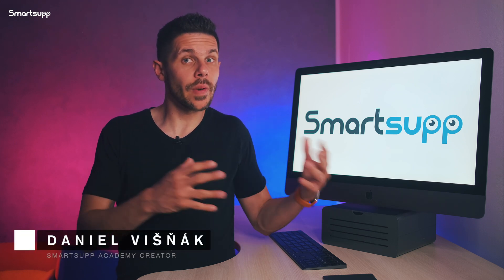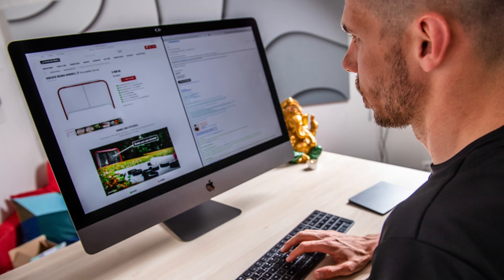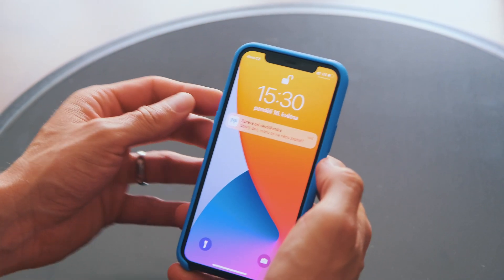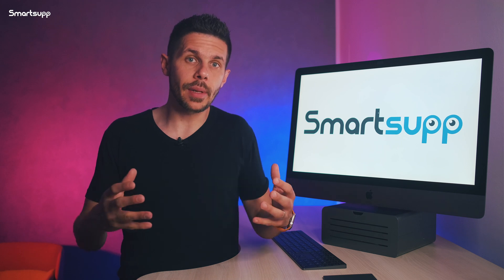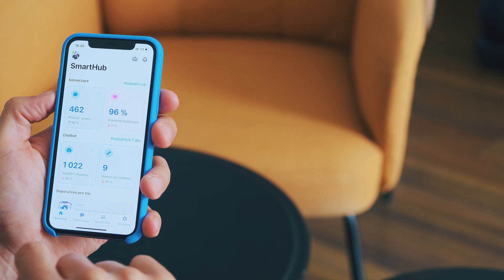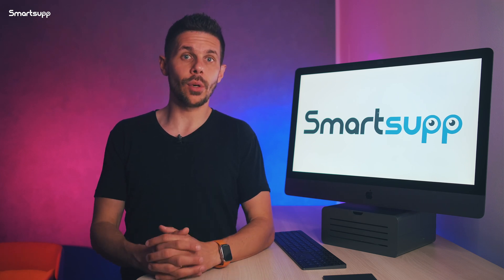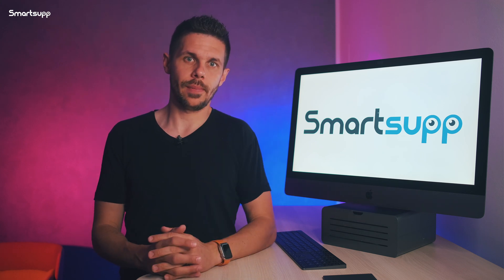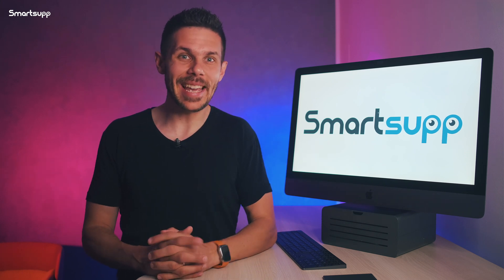How to Facilitate Customer Communication with the Smartsupp Mobile App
To get the most sales and conversions as possible for your business, it's important to be online and available as much as you can throughout the day.  In this video, we will show you that it is more possible and realistic than you can imagine, thanks to the Smartsupp mobile app! 📲

🎬 We regularly make video tutorials on how to work with Smartsupp live chat as efficiently as possible. You can watch them all in our academy.

Take communication with your customers to a new level with us 🙃.